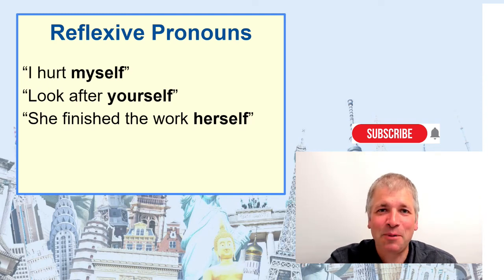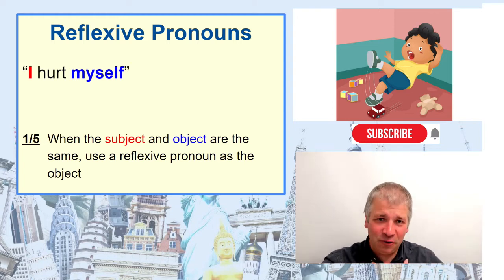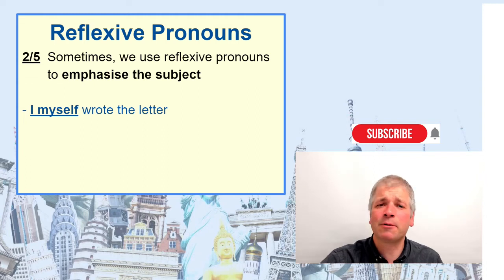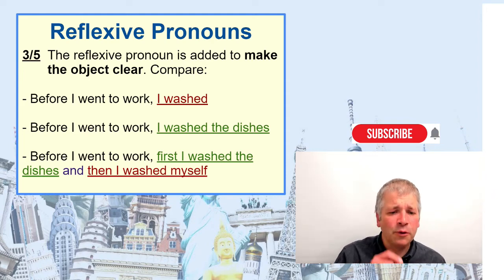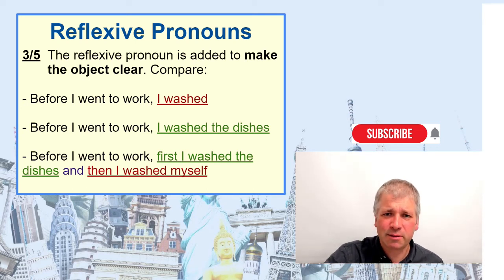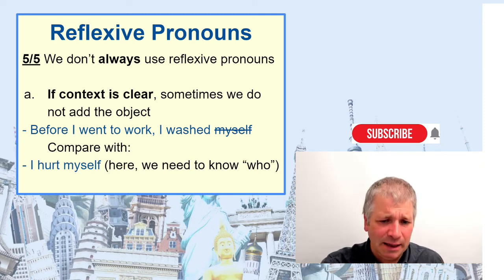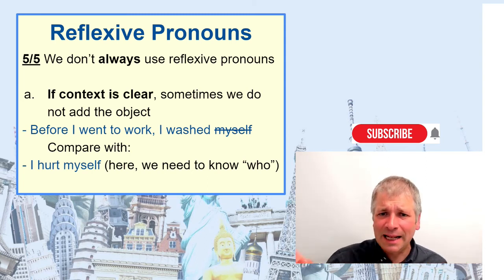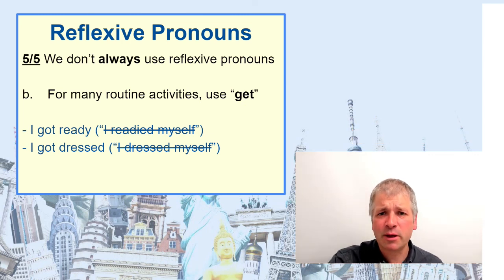Improve English Grammar Skills: Reflexive Pronouns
In which situations should you use reflexivepronouns? This video will show you the general reasons we use them, and some advice on when not to use them.

Watch the video, learn English, and you will become more accurate with your englishwriting, englishvocabulary and englishgrammar!

This video is helpful is you are interested in:
English grammar
Improve your English speaking
Improve your English speaking skills
Better English grammar
Advanced English grammar
Advanced English grammar lesson
Advanced English grammar class
Advanced English grammar test
Advanced English grammar skills
Advanced English speaking
Advanced English speaking lesson
Advanced English speaking class
Advanced English speaking test
Advanced English speaking skills
IELTS English grammar
IELTS English speaking lesson
IELTS English speaking class
IELTS English speaking test
IELTS English speaking skills
How can I improve my English grammar
How can I improve my English speaking
Test your English grammar
English grammar improve
Enhance English grammar
English grammar tips
Perfect English grammar
English grammar help
English speaking help